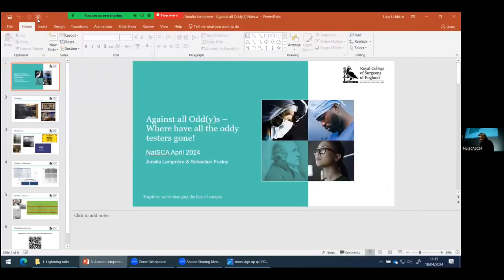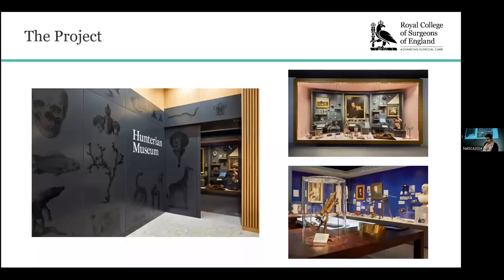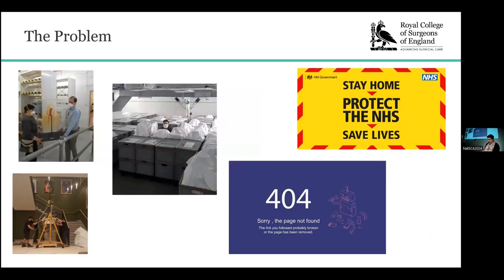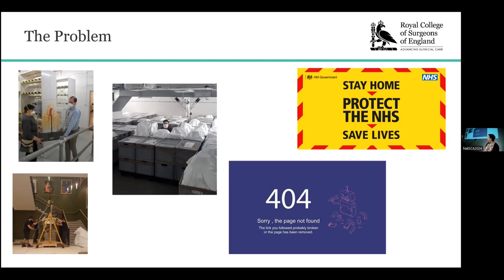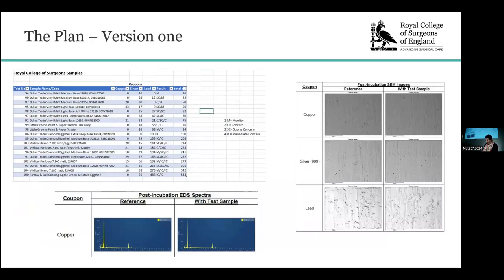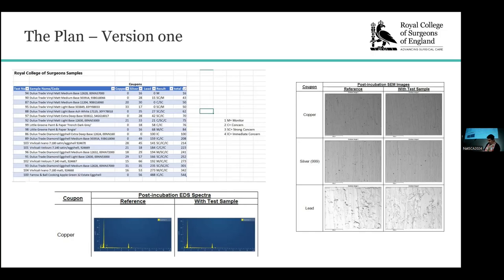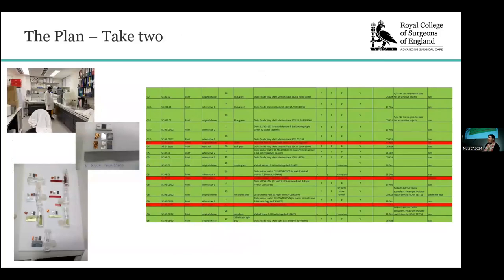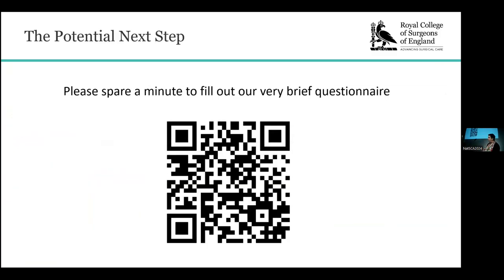Against all Oddys – Where have all the oddy testers gone?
Amalia Lempriere, Sebastian Foxley: Royal College of Surgeons of England

When the redevelopment of the Hunterian Museum was taking place, there was a need to have all materials and paints proposed by the designers for the new galleries Oddy tested however finding a provider for these tests proved difficult. The world was in the midst of the Covid pandemic and few companies/museums seemed to be offering a paid oddy testing service. The British museum had also taken down their Oddy test results spreadsheet and very little information was available online.

A provider of a new type of test that claimed to rival an Oddy test and improve on it by looking at changes on a molecular level was found and used however it was in its infancy and the results received were too inconclusive for them to be considered as a final signoff.

With time pressure mounting for confirmation of materials the RCS conservation team therefore decided to undertake testing themselves. Equipment and materials were bought and the long process of testing undertaken.

An outcome from this is that the RCS has since been approached by other institutions who are having similar issues. As a small museum we are unsure if we have capacity to provide a testing service for others however we are keen to find out if there is appetite for this type of service and how we could best provide this whilst making results available for others to utilise.